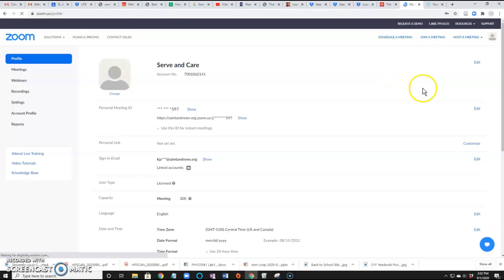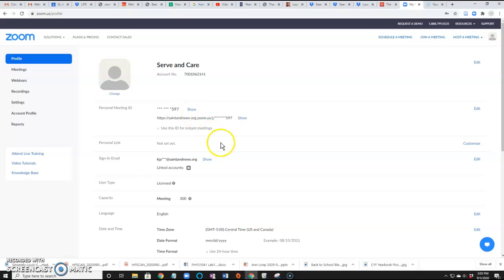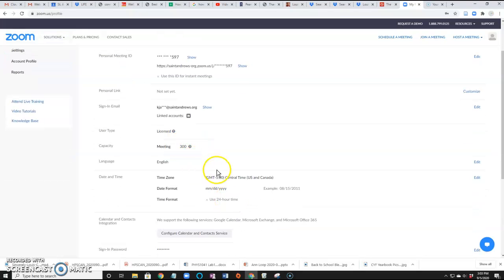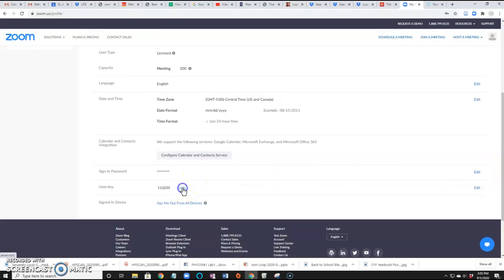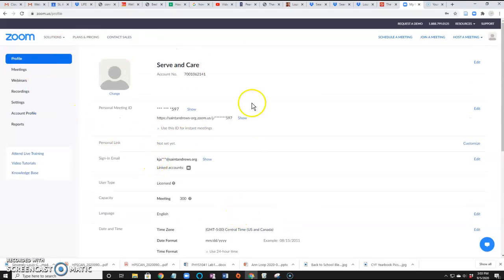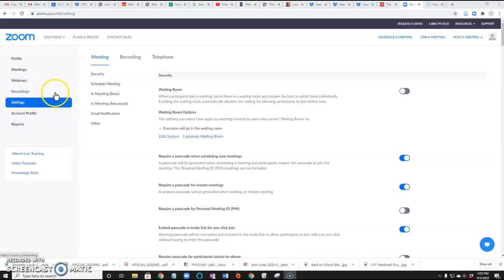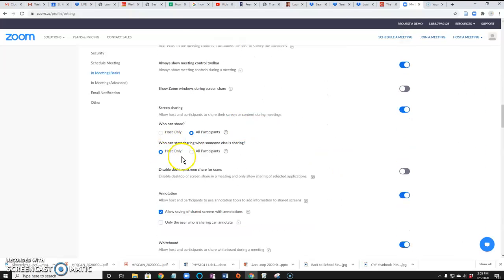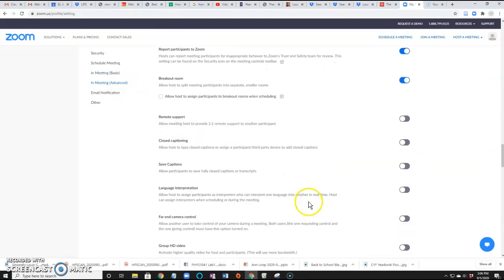Zm Login to Care Group Account with Intro